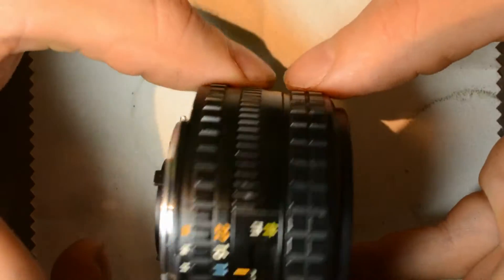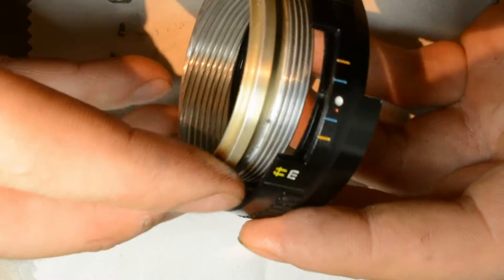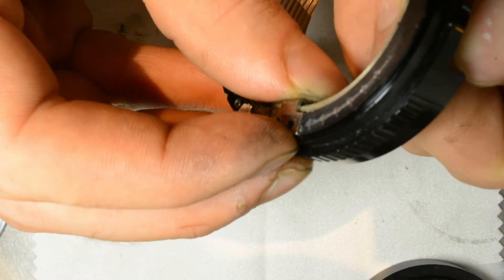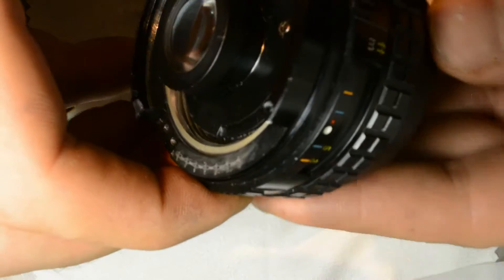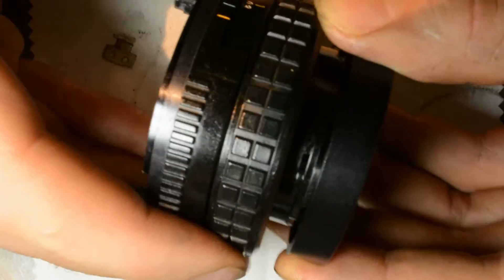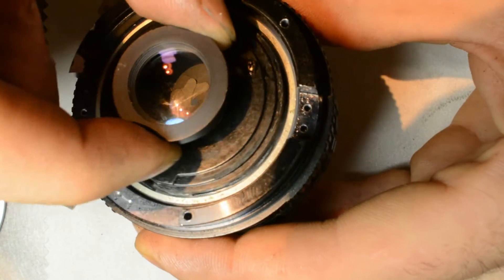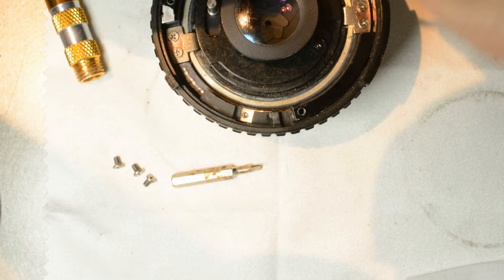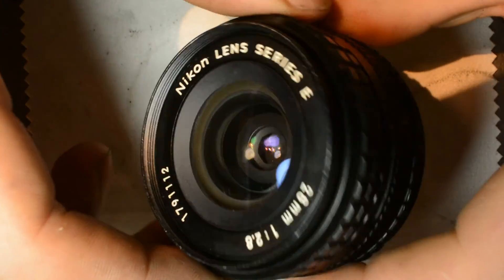How To: Fixing a Sticky Focus Ring, Nikon 28mm E Series Lens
In this video Ill be showing you how to remedy the sticky movement of a focus ring on Nikon's E series 28mm lens.

Sticky, stuck, broken, repair